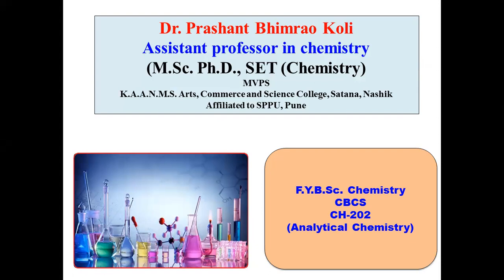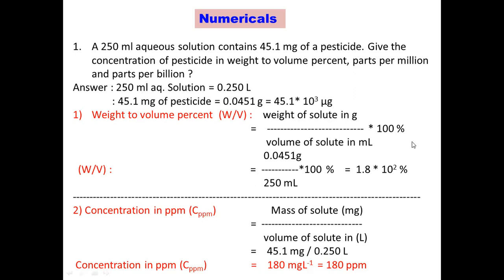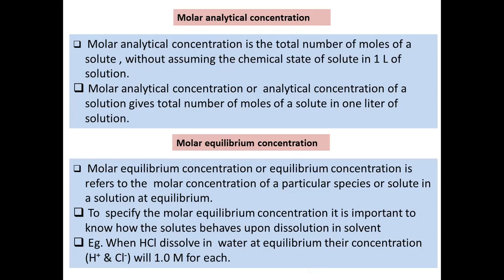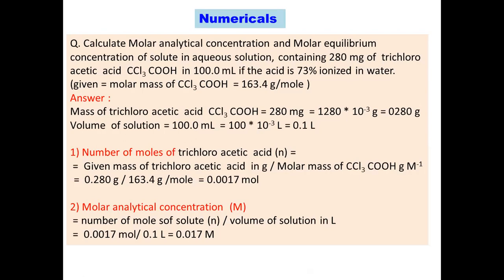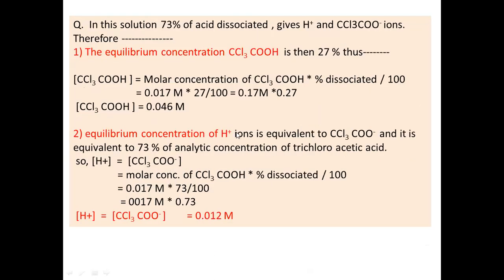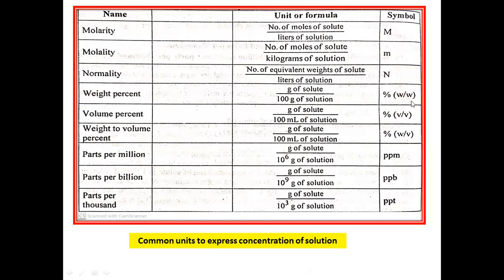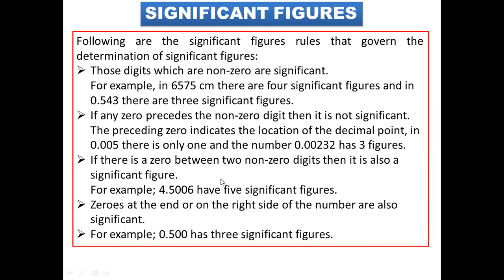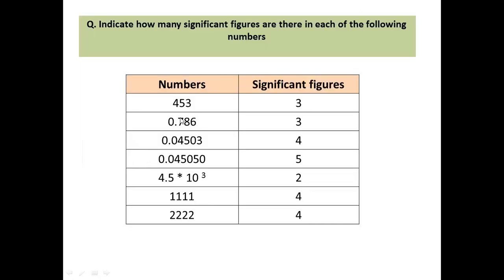CH 202 Calculations in analytical chemistry video 4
The present video deals with solving the numerical based in percent solutions, ppm solutions, ppb solutions, significant figures, rounding off. The  covers different topics from chapter calculations in analytical chemistry.